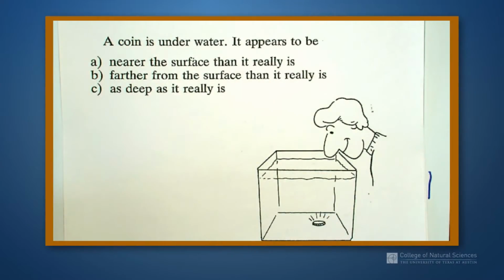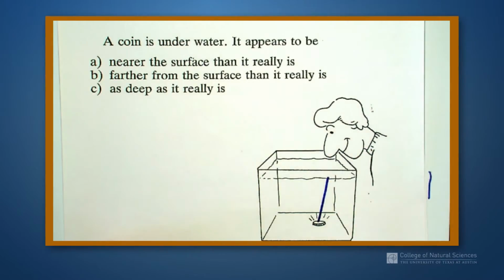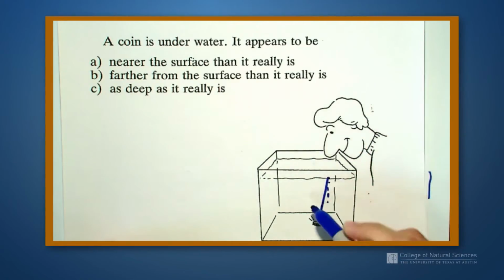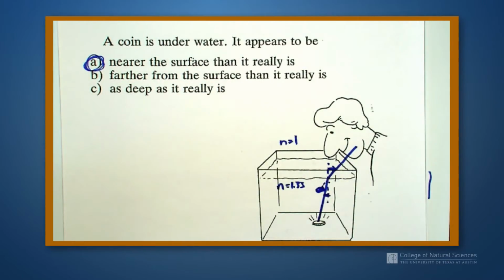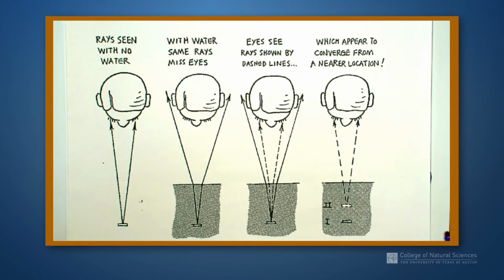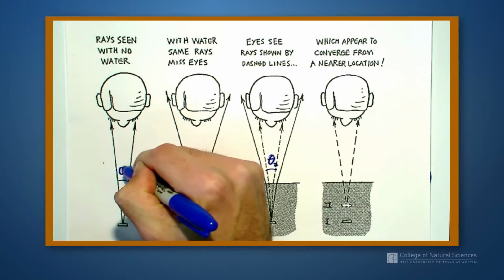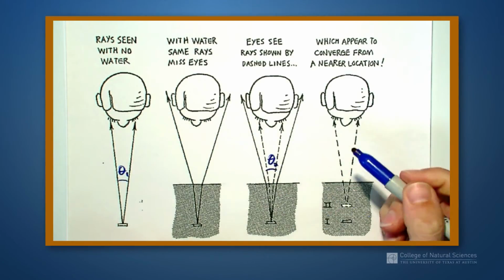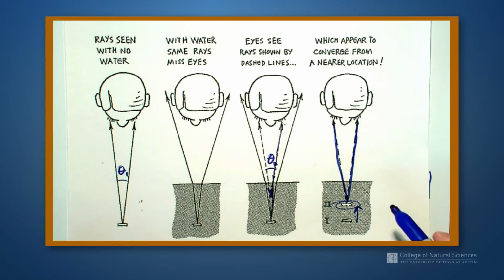Phys2 D30 V5